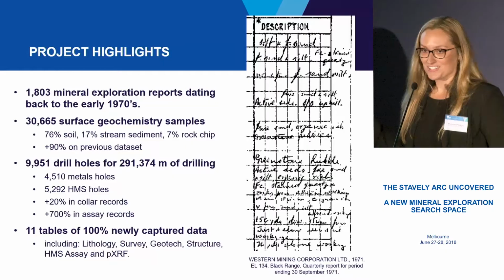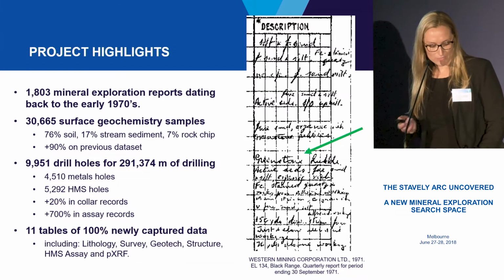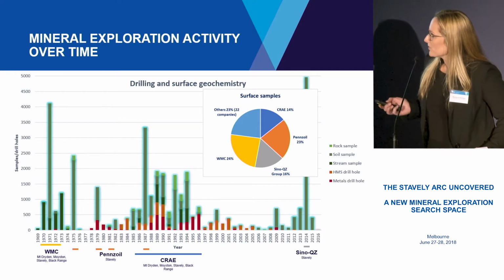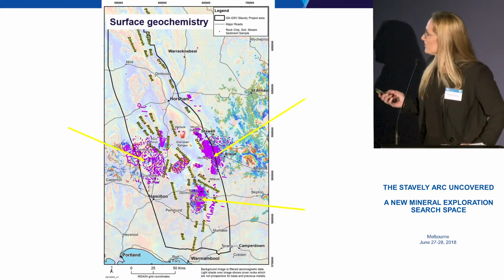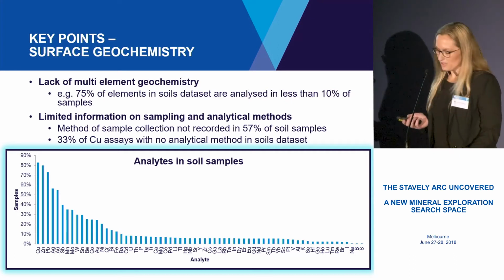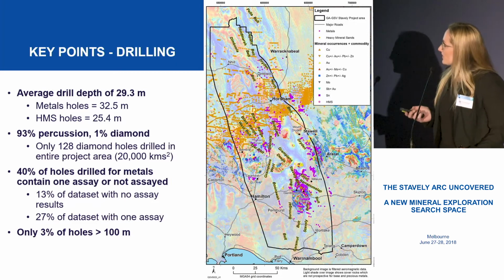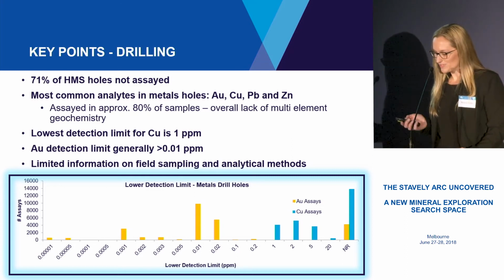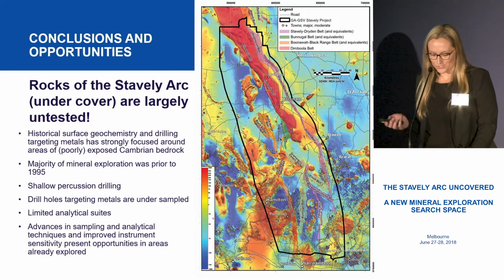#13 Stavely Arc uncovered event June 2018 - Historical mineral exploration data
Melanie Phillips Geologist - Mineral Tenements, Geological Survey of Victoria

Historical mineral exploration data - a brief summary of surface geochemistry and drilling

A very comprehensive drilling and surface geochemistry data compilation has been undertaken in which 1,803 mineral exploration licence reports, dating back to the 1970s, were interrogated and data mined. This resulted in multiple datasets containing 30,665 surface geochemistry samples (stream, soil and rock chip) and 9,951
drill holes for 291,374 metres of (shallow percussion) mineral exploration drilling. These datasets reveal that previous mineral exploration in the Grampians-Stavely Zone has focussed on the relatively small, poorly exposed, portions of the known Cambrian volcanic rocks, and assayed for limited analytical suites. This talk
will highlight some of the key findings of the compilation and identify gaps, which may present opportunities for current and future mineral explorers in the Stavely Arc and surrounds.